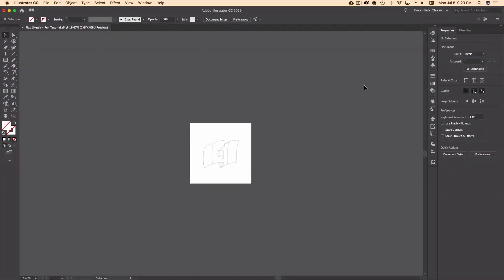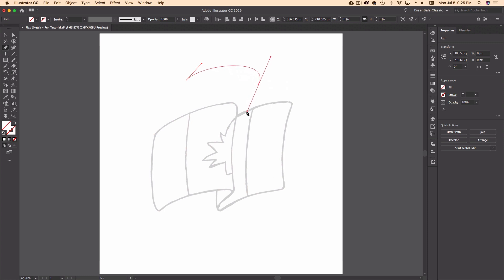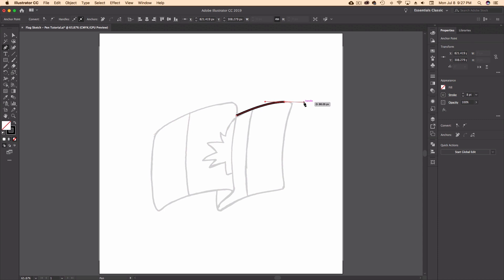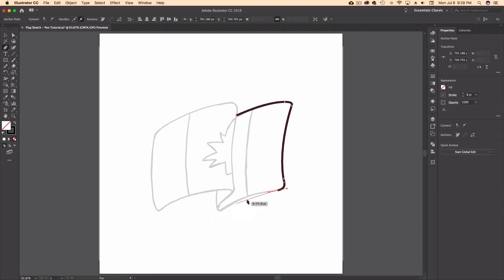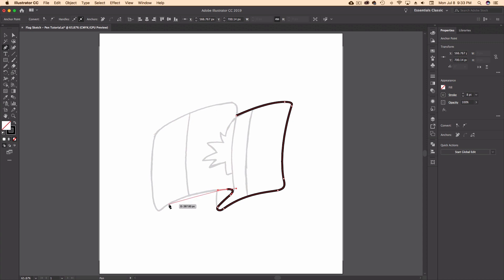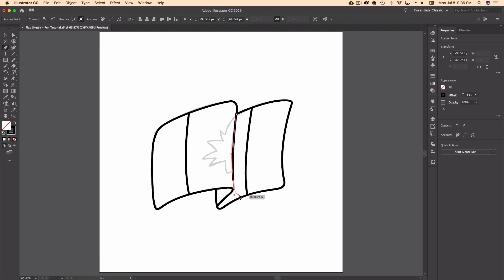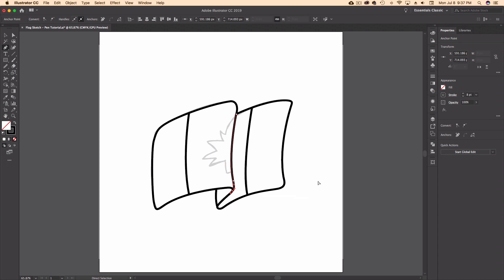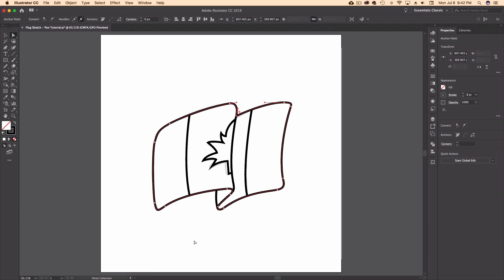Learn How To Use The Pen Tool In Illustrator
Understanding the pen tool in Adobe Illustrator doesn’t need to be difficult. We’ll be using this file for a few future tutorials on the Shape Builder Tool, Smooth Tool and a few others!

Help support my art and the channel

Starting the first week of June 2019 I will be adding new content to the channel including logo and design critiques and challenges, speed art, and tutorials. These all take time to put together and I would love to someday be doing this full time but for now I work a full-time day job and do this in my evenings and weekends because I feel I need to share my knowledge with up and coming designers.